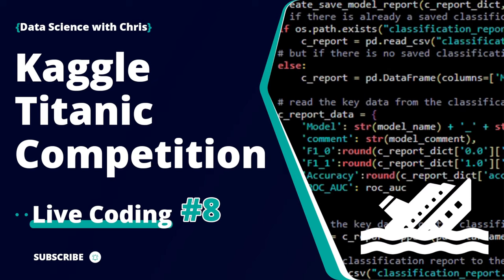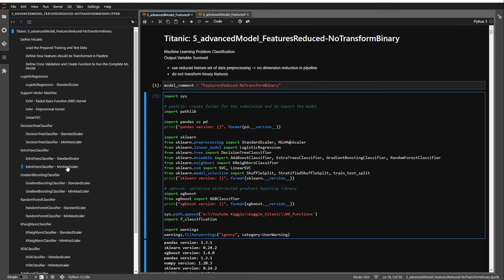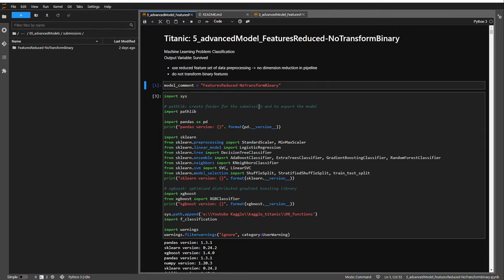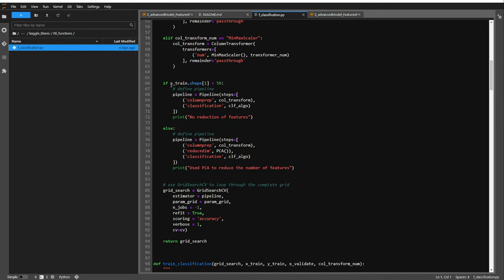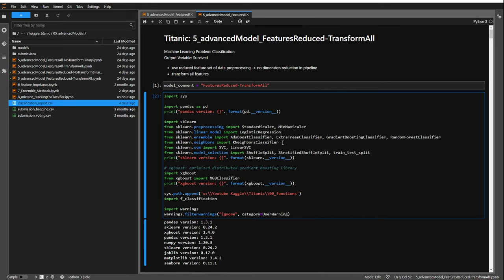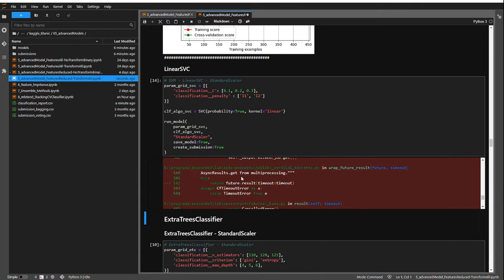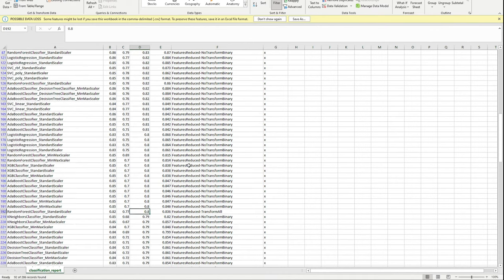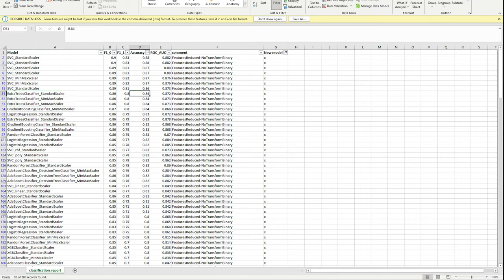Kaggle Titanic - Live Coding - #8 - Comparing of all Machine Learning Models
Live coding session, doing data analysis and data science for the Kaggle Titanic competition. You can join me in this project, or you work on your own projects and find motivation.

In this live session, we train and then compare all the different machine learning models that we created. We use the following classifier in combination with different datasets that depend on the preprocessing of the data:
- Logistic Regression
- SVC
- Decision Tree Classifier
- Extra Trees Classifier
- Random Forest Classifier
- Gradient Boosting Classifier
- K Neighbors Classifier
- Ada Boost Classifier

The input data for these machine learning models differ in the following attributes
- feature set with more than 100 features or reduced feature set of 21 features
- use the column transformer on all columns or apply the transformer only to the non binary features.

After training all classifier, we compare different evaluation methods of the training data. Because we are using our created function, that stores all metrics to a csv file, the comparison is easy.